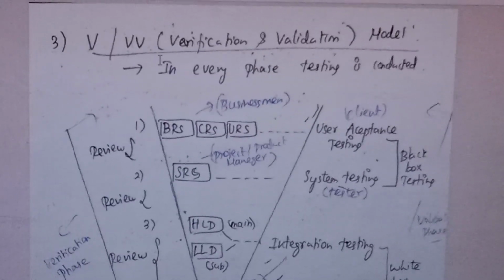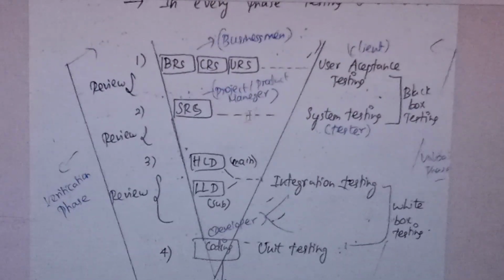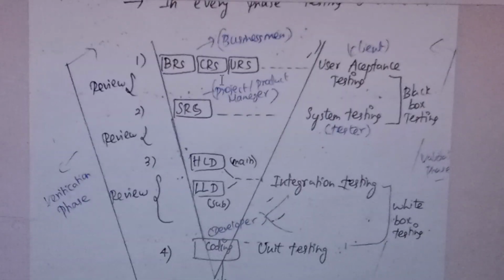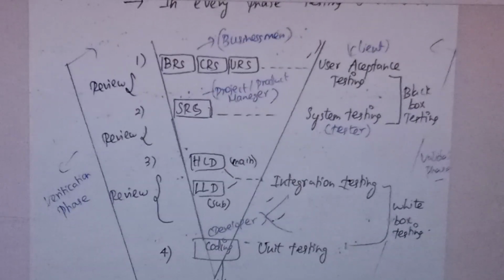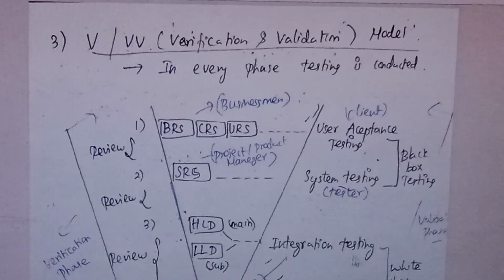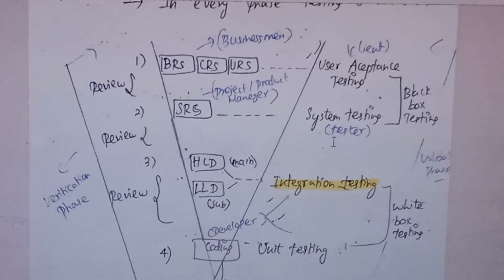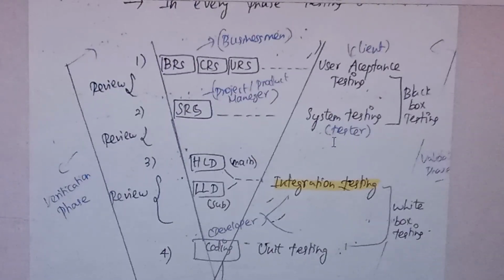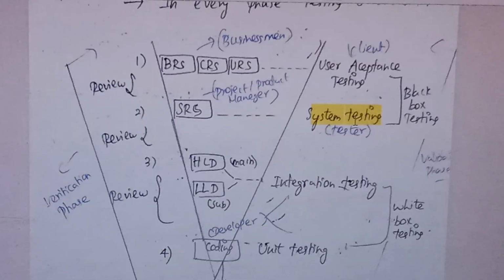V-Model Explained Clearly 💯 | Perfect for Exams & Interviews | Easy Explanation + Phases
In this video, I have explained the VV Model (V-Model) in Software Engineering in a simple and easy way.

📌 Topics Covered:
• What is VV Model
• Phases of V-Model
• Verification & Validation
• Why we use V-Model

This video is perfect for:
🎓 Engineering students
📚 Exam preparation
💻 Beginners in Software Engineering